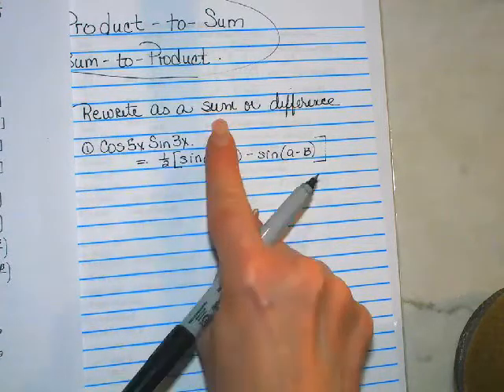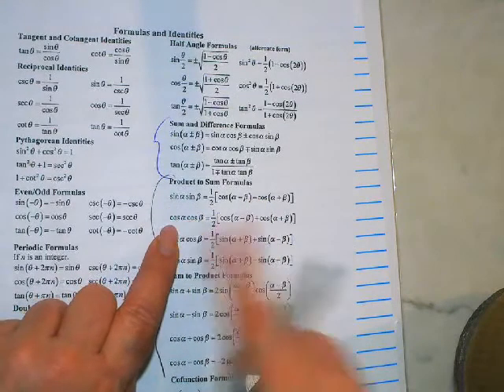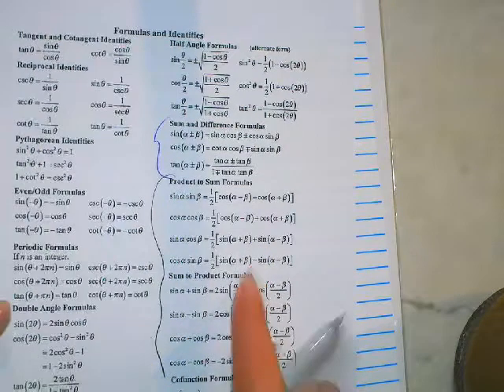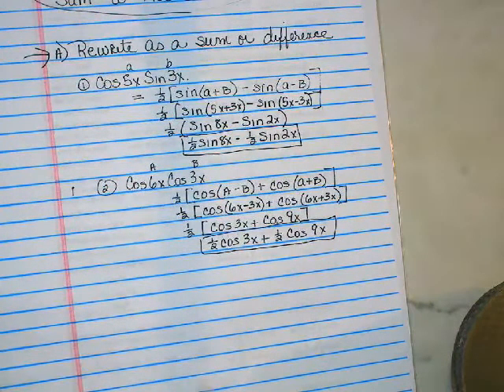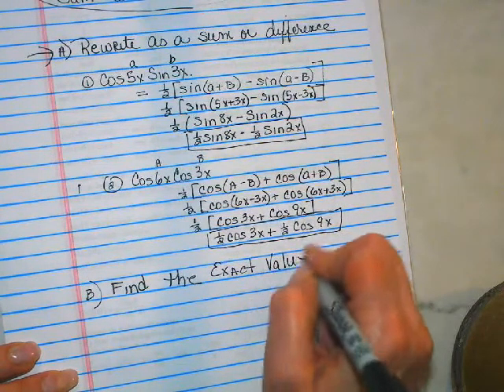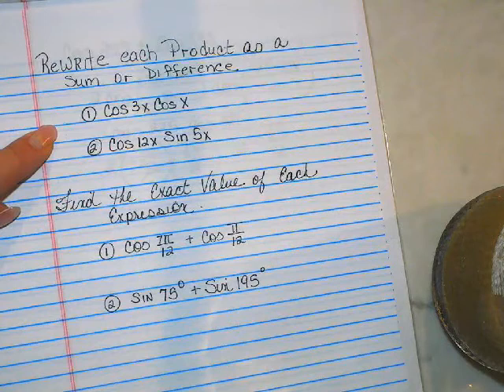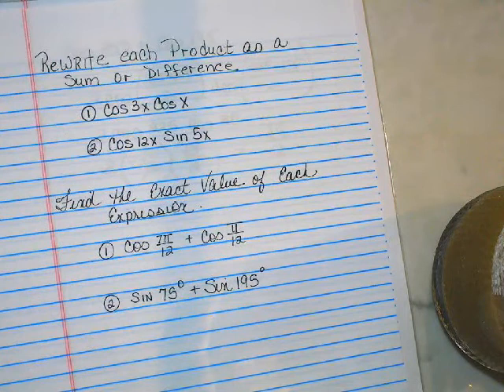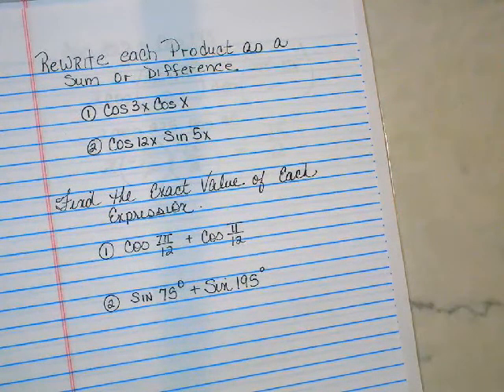April 15th Precalculus lesson